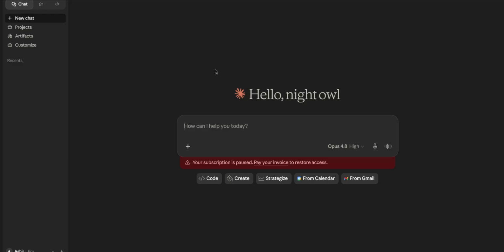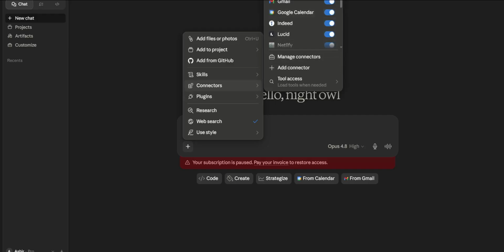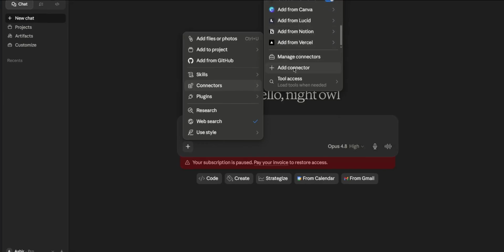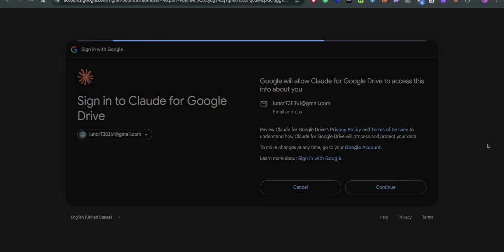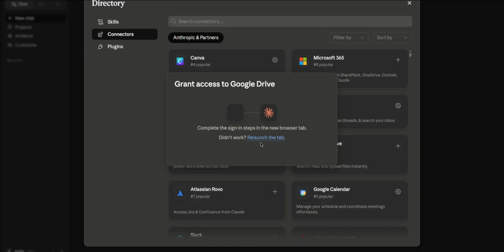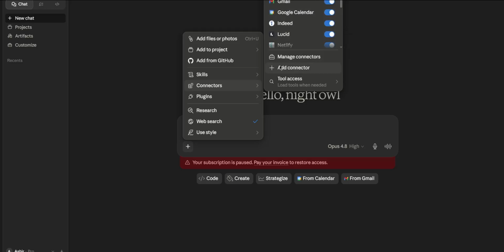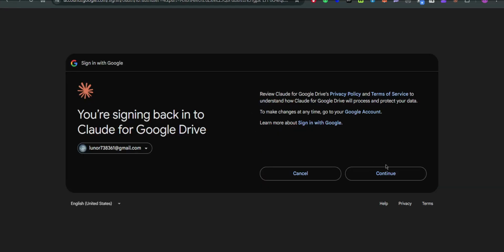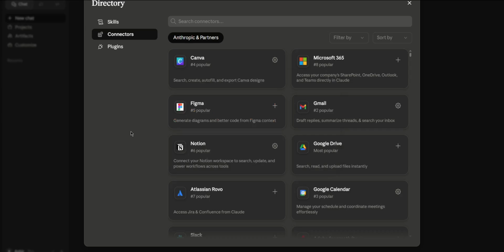How to connect Google Drive to Claude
How to Connect Google Drive to Claude (Step by Step)

Want to reference your documents directly and streamline your workflow? 🚀

In this step by step tutorial, I will show you exactly how to connect Google Drive to Claude so you can search for specific files, automatically summarize long documents, and manage AI powered tasks more efficiently.

You will learn how to:

✅ Locate and enable the Google Drive connector within your Claude chat settings

✅ Authenticate your Google account to grant secure read access to your Drive

✅ Prompt Claude to search, fetch, and read your existing Google Docs and sheets

✅ Extract key insights and summarize files without ever copy-pasting text

By the end of this guide, you will have a fully integrated AI document assistant connected to your Google Drive and be ready to boost your productivity!